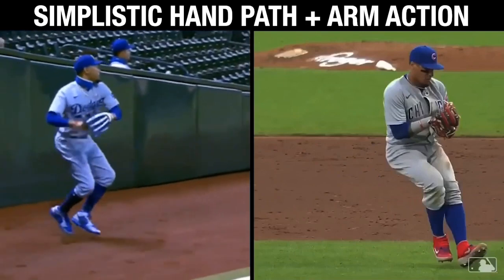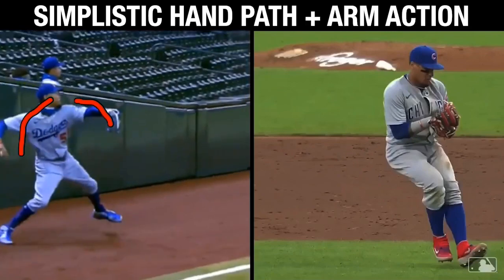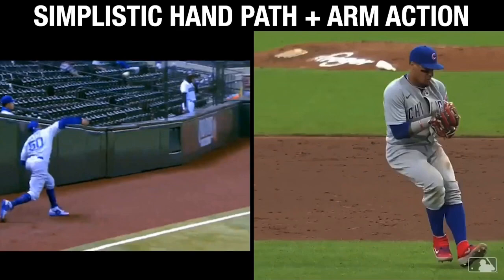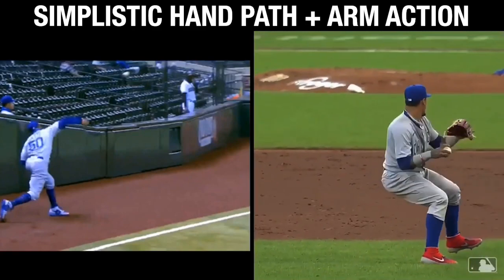Mookie Betts + Javy Baez - Position Player Mechanical Screening | ROBBY ROWLAND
Throwing Mechanics eBook

LEARN HOW YOU CAN WORK WITH ME BELOW!